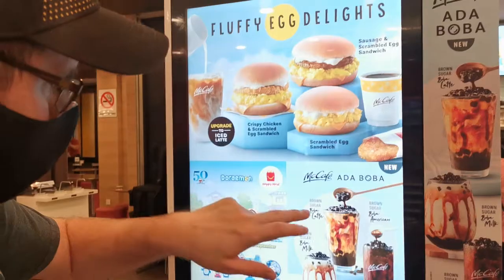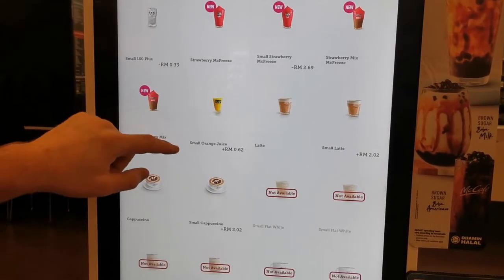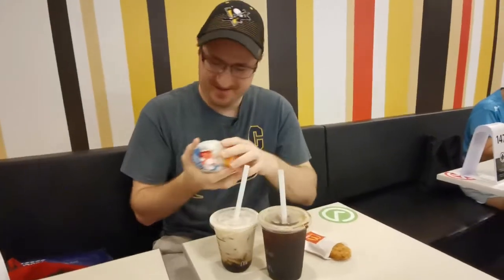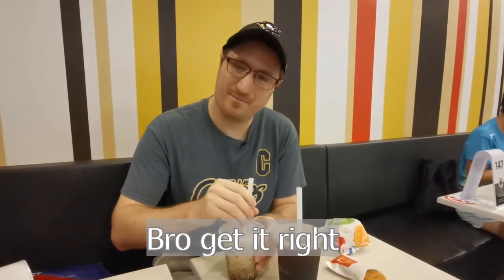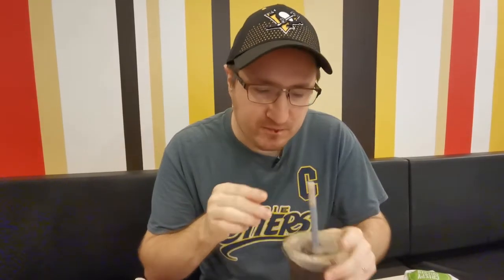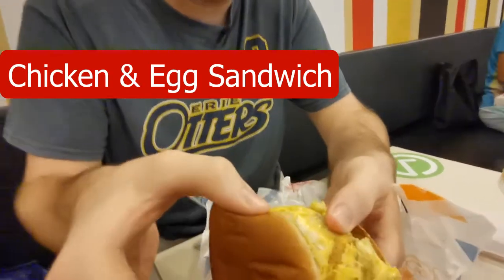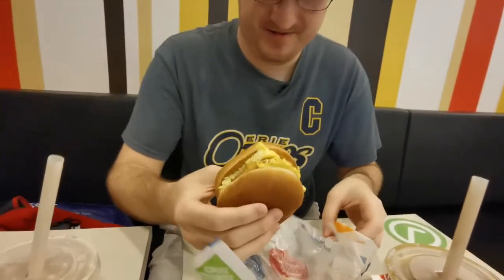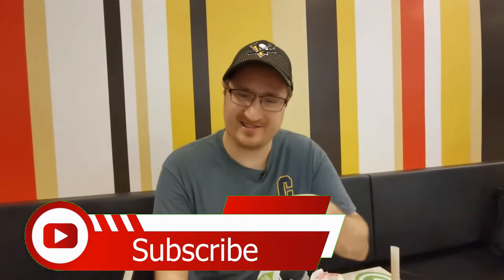Mcdonald's Boba Menu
In this video I review the Boba Milk, Boba Americano, and the Chicken & Egg breakfast sandwich at Mcdonalds.